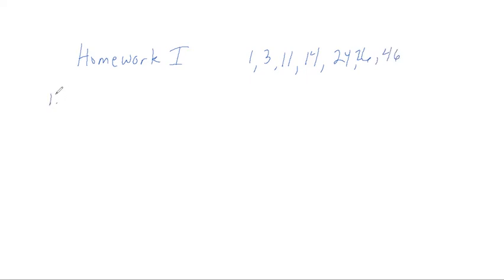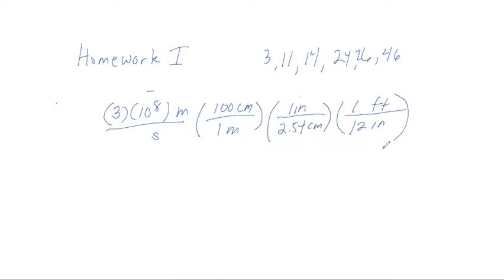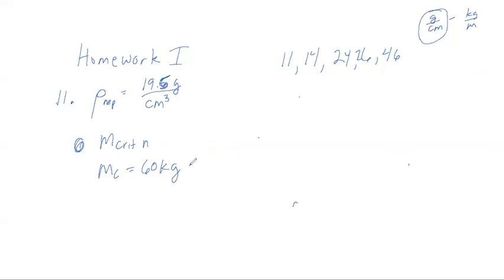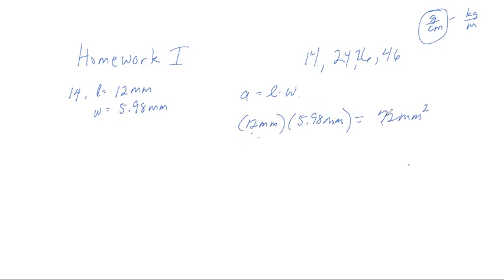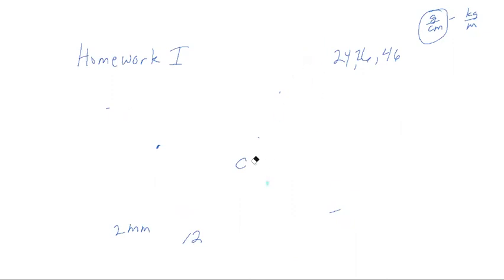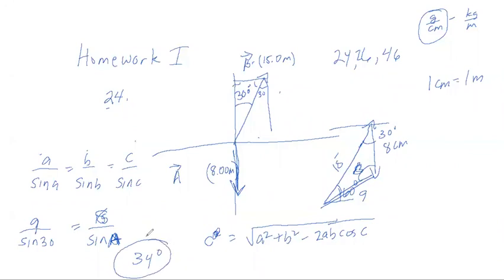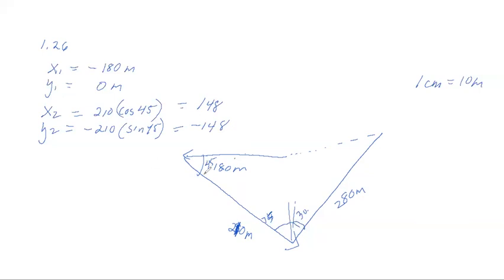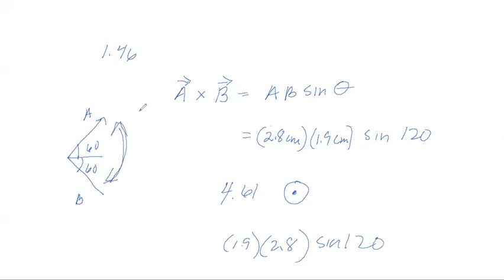Homework Chapter 1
In this video, we solve the Homework from Chapter 1